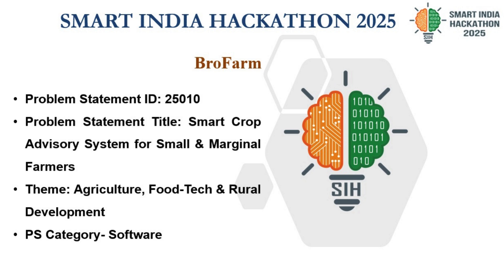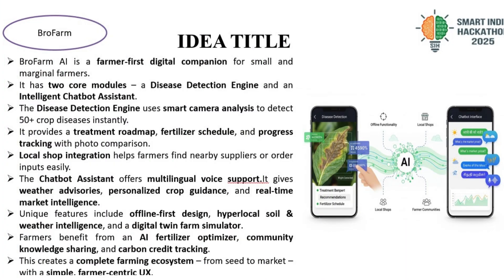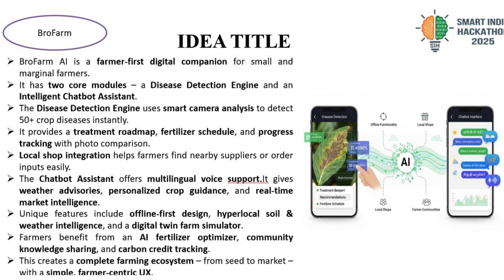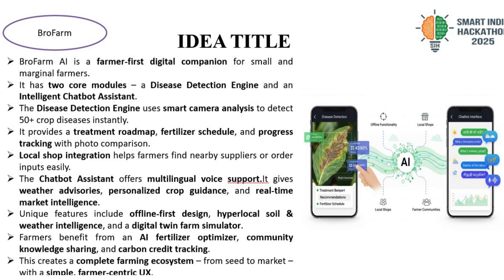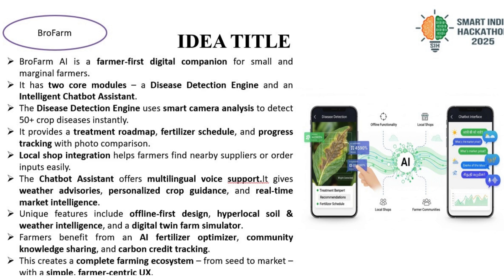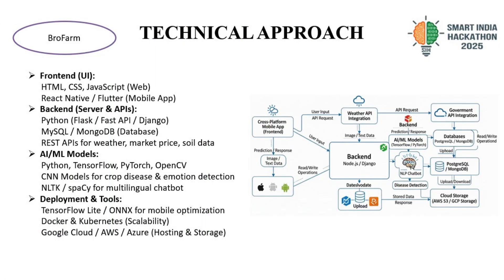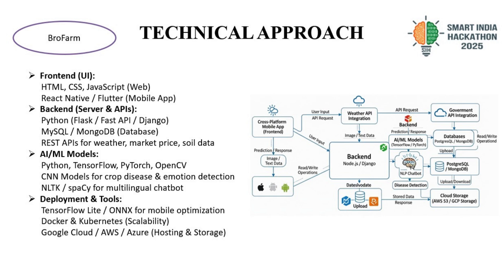Smart India Hackathon 2025 Video Presentation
Problem Statement ID :- 25010
Problem Statement Title:- Smart Crop Advisory System for Small and Marginal Farmers
Organization:- Government of Punjab
Problem Description:- A majority of small and marginal farmers in India rely on traditional knowledge, local shopkeepers, or guesswork for crop selection, pest control, and fertilizer use. They lack access to personalized, real-time advisory services that account for soil type, weather conditions, and crop history.

This often leads to poor yield, excessive input costs, and environmental degradation due to overuse of chemicals. Language barriers, low digital literacy, and absence of localized tools further limit their access to modern agri-tech resources.

Impact / Why this problem needs to be solved

Helping small farmers make informed decisions can significantly increase productivity, reduce costs, and improve livelihoods. It also contributes to sustainable farming practices, food security, and environmental conservation. A smart advisory solution can empower farmers with scientific insights in their native language and reduce dependency on unreliable third-party advice.

Expected Outcomes

• A multilingual, AI-based mobile app or chatbot that provides real-time, location-specific crop advisory.
• Soil health recommendations and fertilizer guidance.
• Weather-based alerts and predictive insights.
• Pest/disease detection via image uploads.
• Market price tracking.
• Voice support for low-literate users.
• Feedback and usage data collection for continuous improvement.

Relevant Stakeholders / Beneficiaries

• Small and marginal farmers
• Agricultural extension officers
• Government agriculture departments
• NGOs and cooperatives
• Agri-tech startups

Supporting Data

• 86% of Indian farmers are small or marginal (NABARD Report, 2022).
• Studies show ICT-based advisories can increase crop yield by 20–30%.